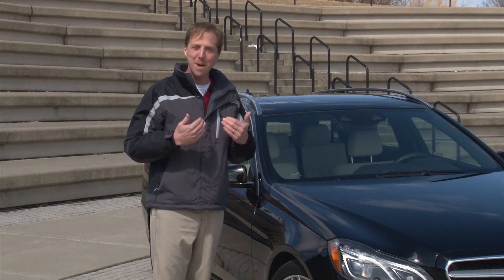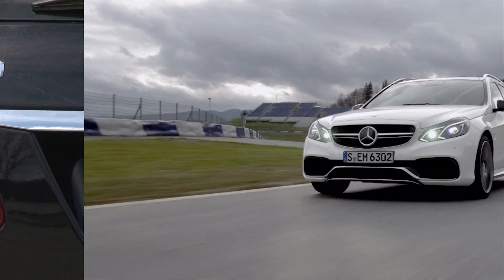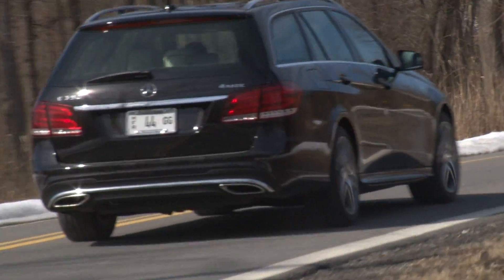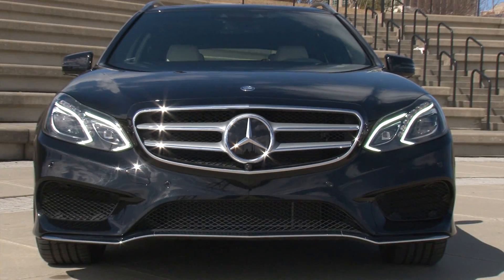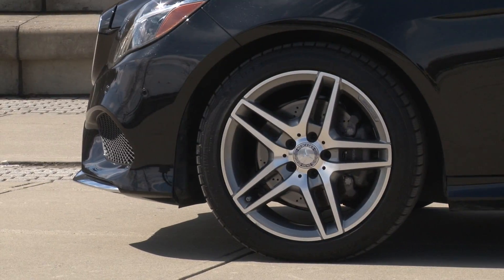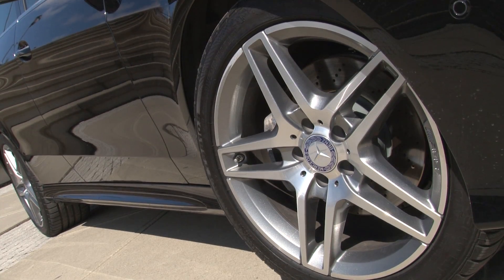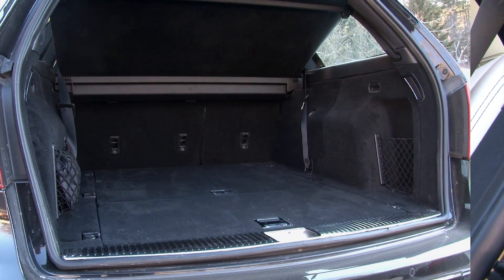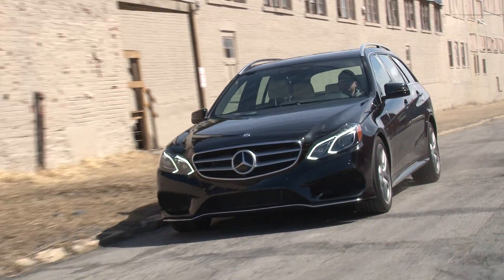2014 Mercedes-Benz E350 4MATIC Wagon - TestDriveNow.com Review with Steve Hammes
TestDriveNow.com video review of the new 2014 Mercedes-Benz E350 4MATIC Wagon by automotive critic Steve Hammes.